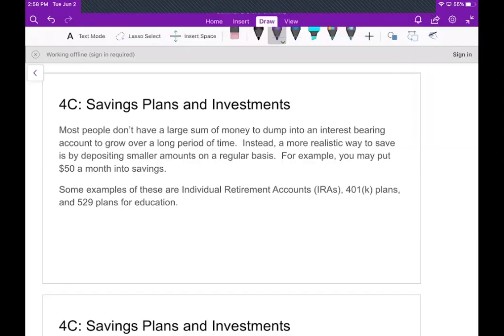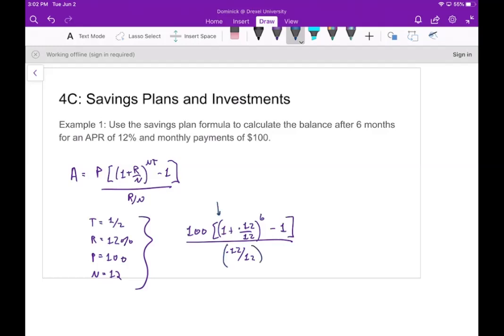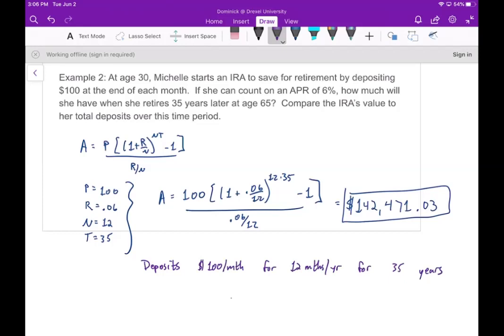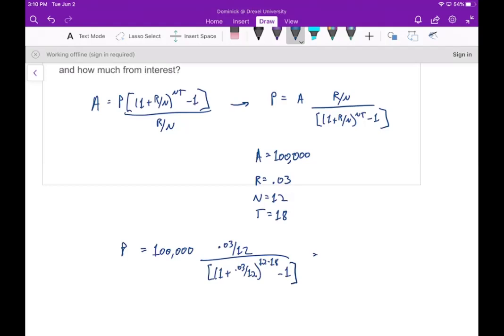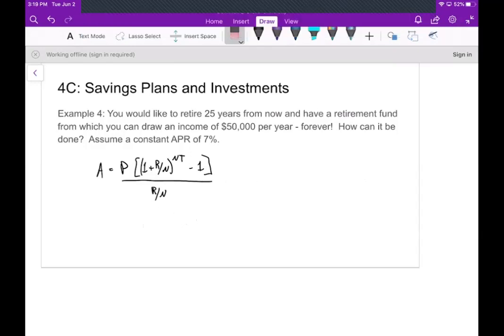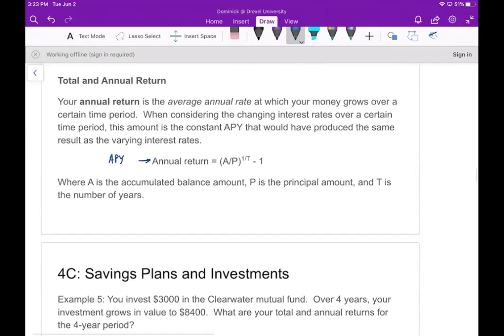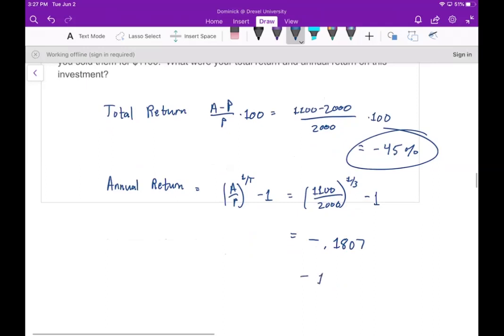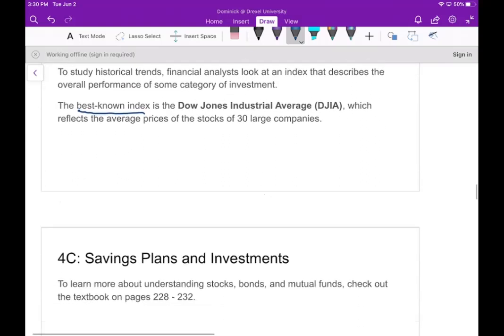Savings Plans and Investments (Future Value of Annuities)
Descriptions and examples regarding depositing periodic payments to accumulate a fixed amount in the future.